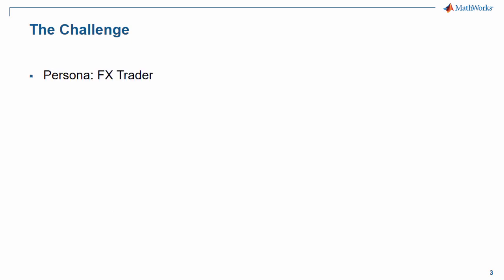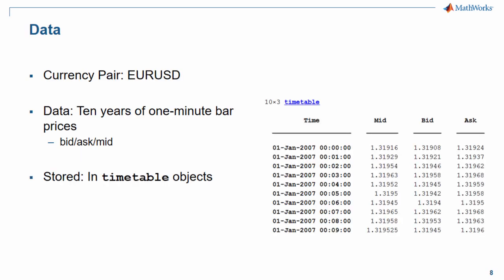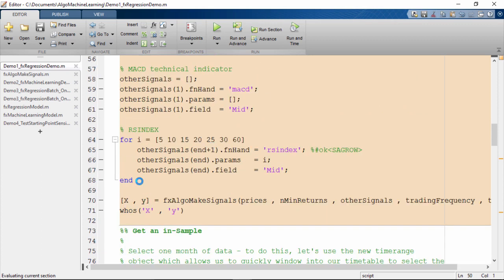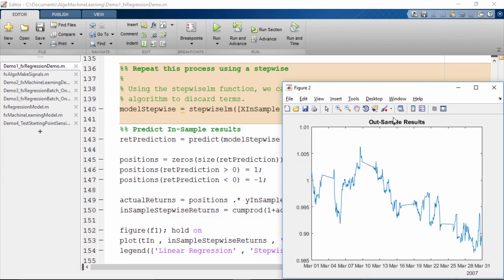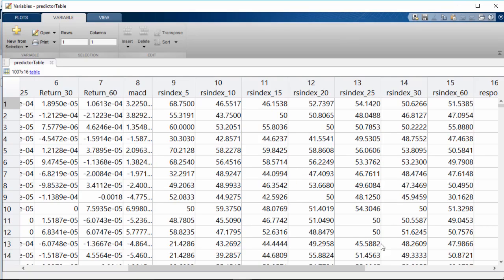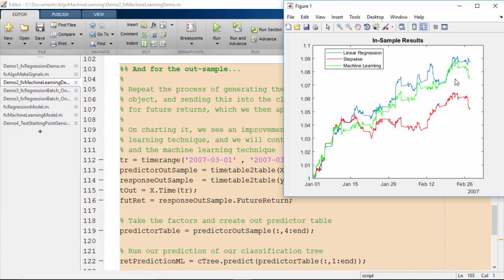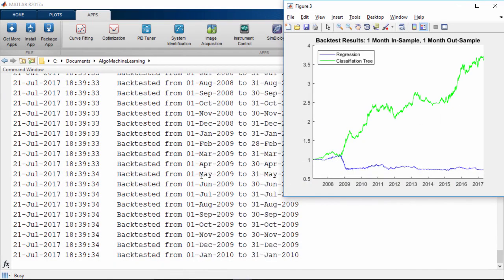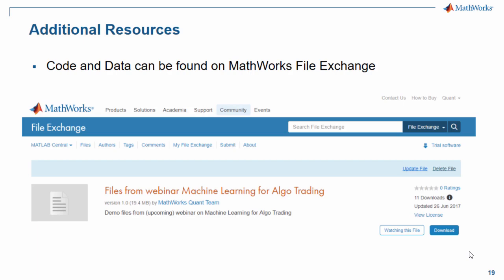Machine Learning for Algorithmic Trading